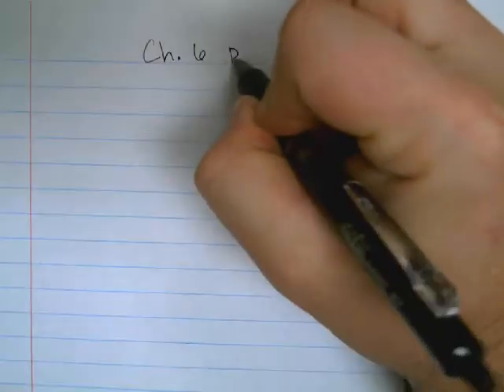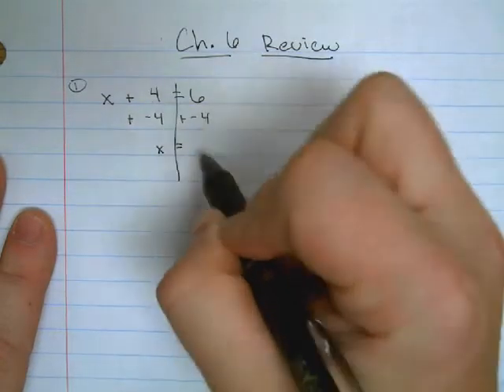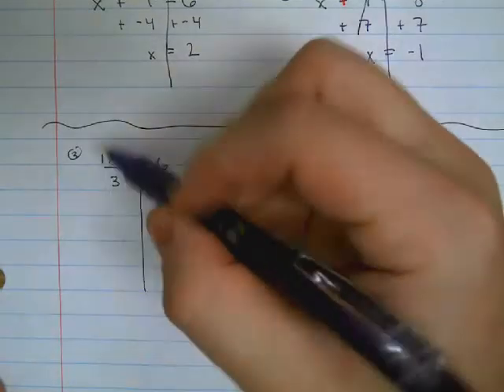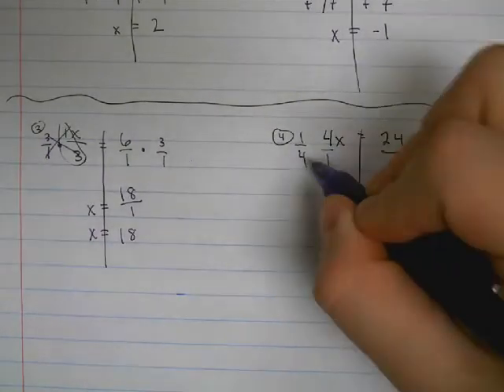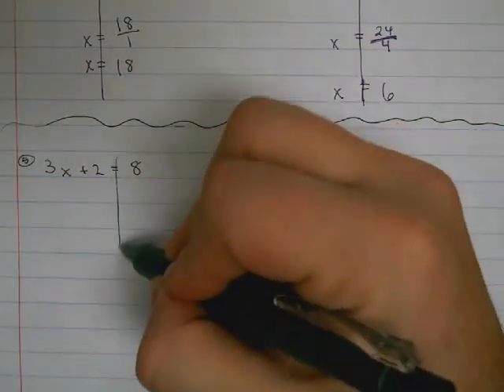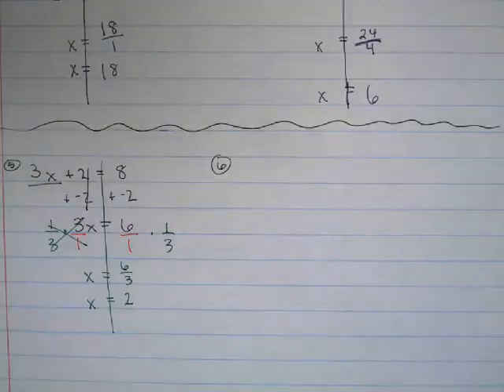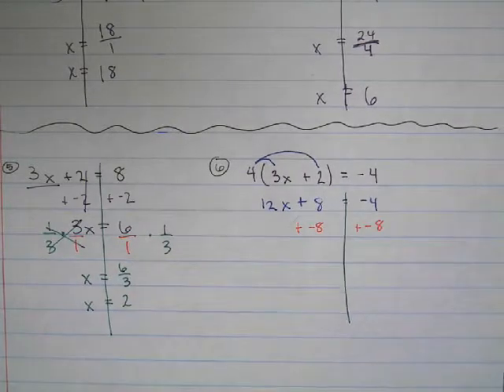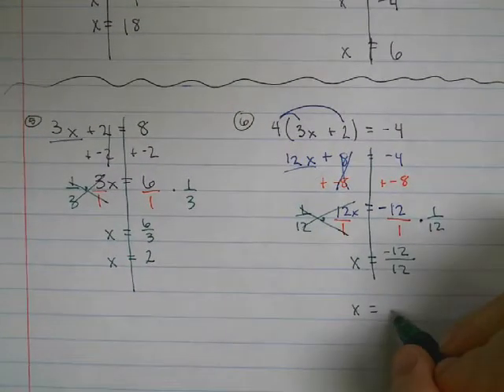Ch 6 Review